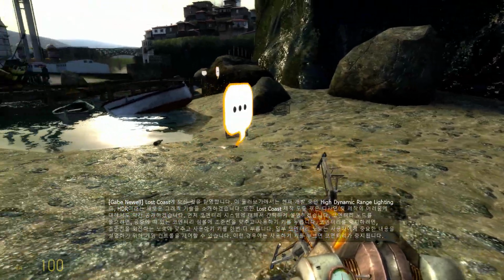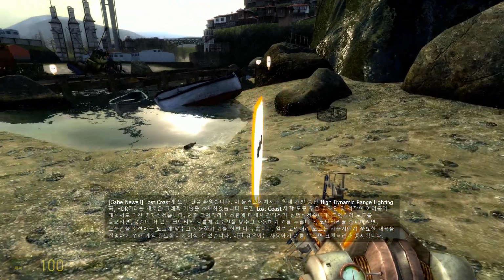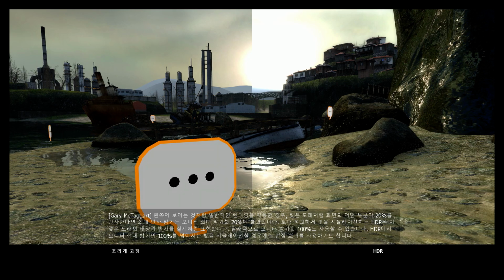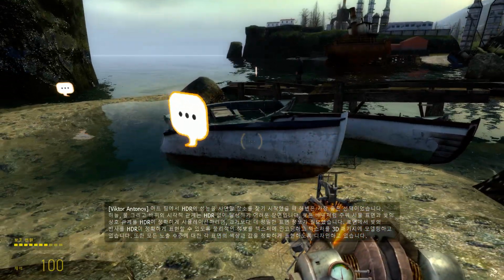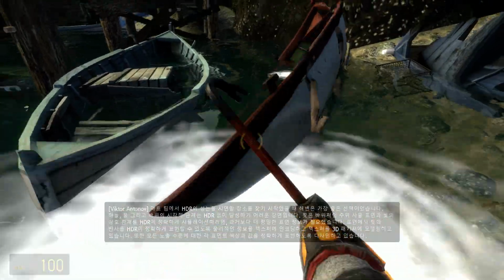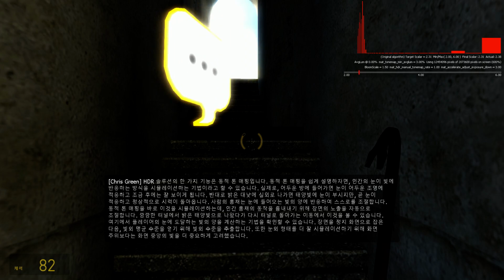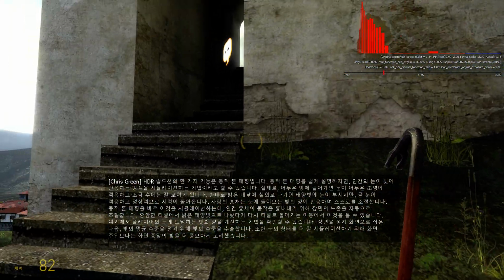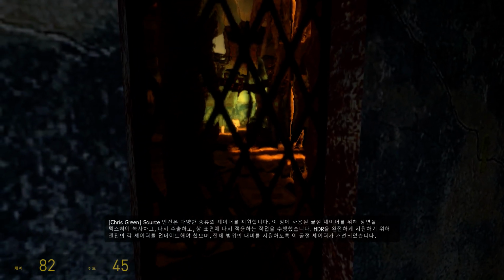[하프라이프2: 로스트 코스트] Lost Coast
챕터:Lost Coast

난이도:보통

하프라이프2 에피소드 시리즈에 쓰이는 소스 엔진에 새로 들어가는 HDR(주변 환경에 따라 광원 연출이 자동적으로 변하는 기술) 시현하기 위해 만들어진 게임입니다.

또한 밸브 게임에 최초로 개발자 코멘터리가 들어간 게임이기도 합니다.

퍼즐도 그렇게 복잡하지도 않고 난이도도 엄청 어렵지도 않습니다.